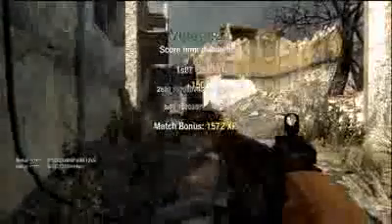How To Be a Better Call of Duty Player Part 2 4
★ Want a Partnership? Apply today!